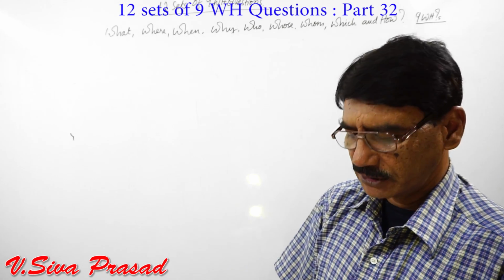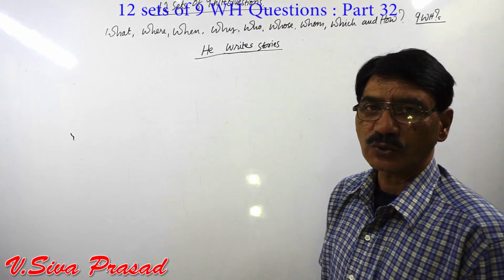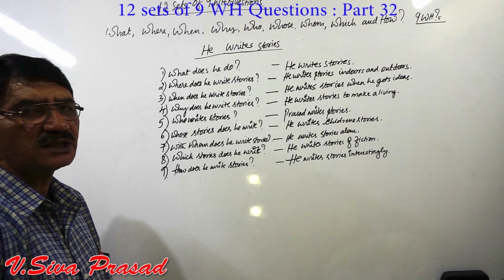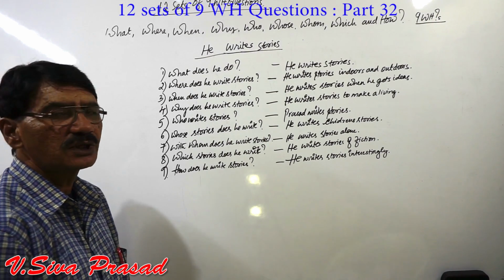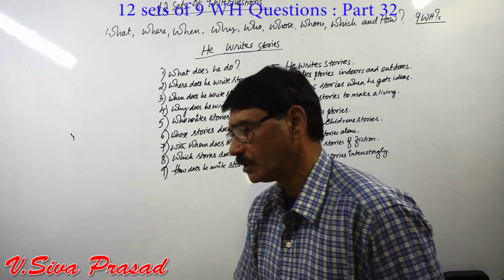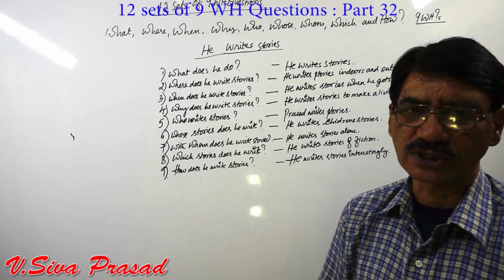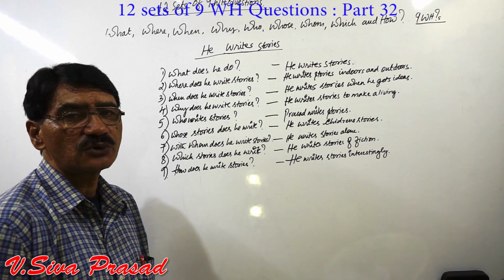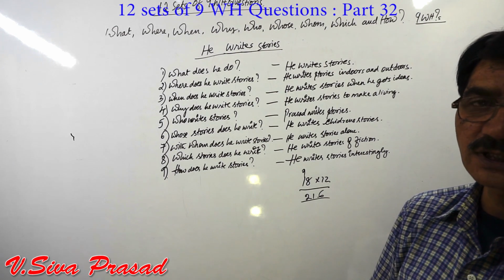12 sets of 9 WH questions Part 32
Trainer: V Siva Prasad
target Audiences: School and college going, students and kids
Subject: Learn step by step Spoken English and Grammar
Copyright: South India Edutainments